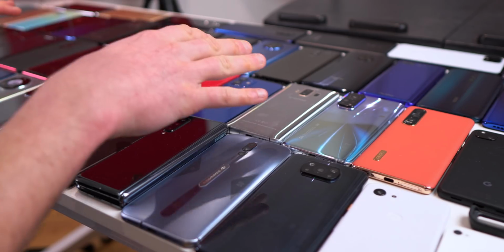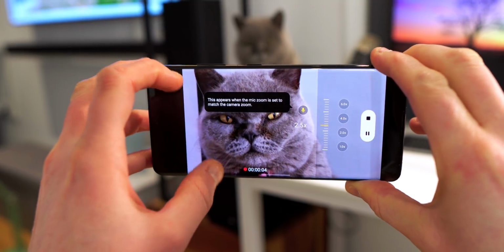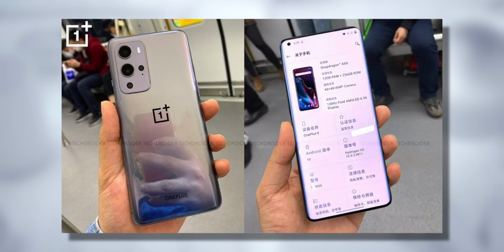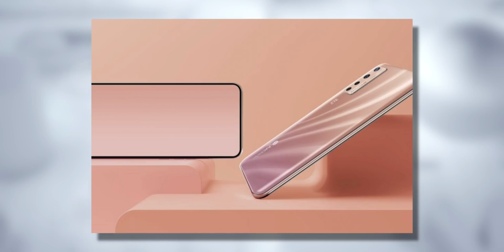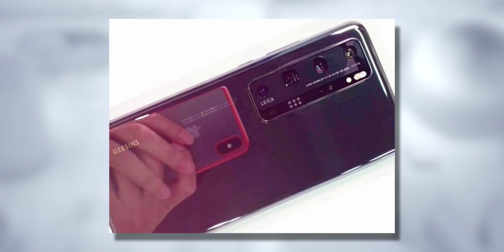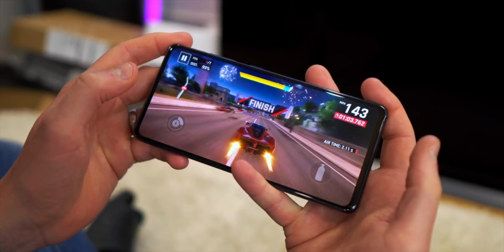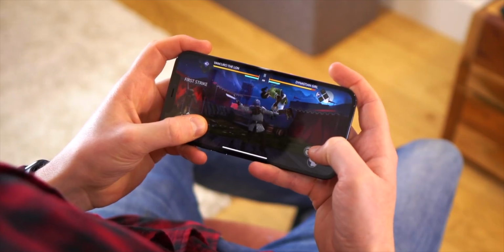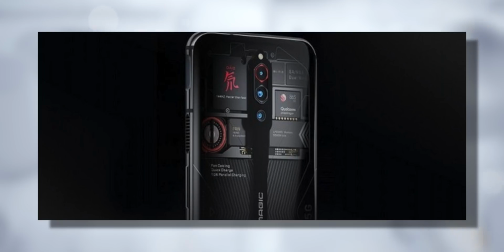Top 15 Best Smartphones Early 2021!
Top 15 BEST Smartphones To Buy In 2021! In this video review, these are in my opinion some of the best phones in the first quarter of 2021! This video is for all budget areas, expensive flagship, mid-range, and cheap options as well, all in comparison! The camera setups, battery, specs, price, and design all covered here! I also look at the latest leaks, rumors, and renders of some of the most popular upcoming future cell phones in early 2021. What phone do you have right now? What phone are you getting next?